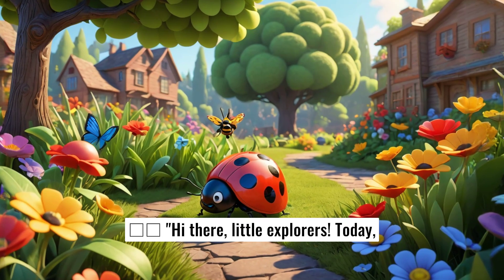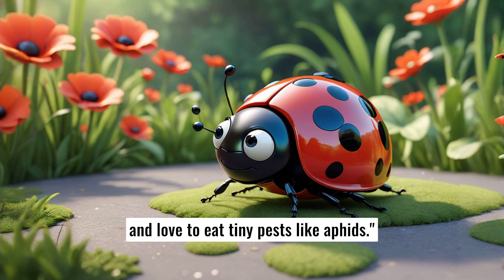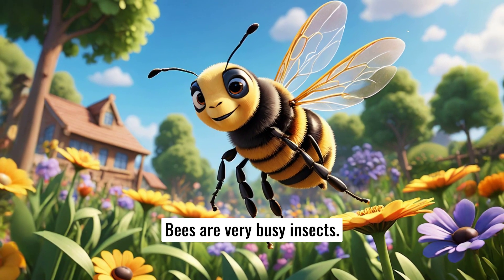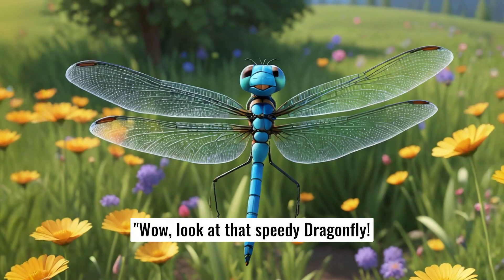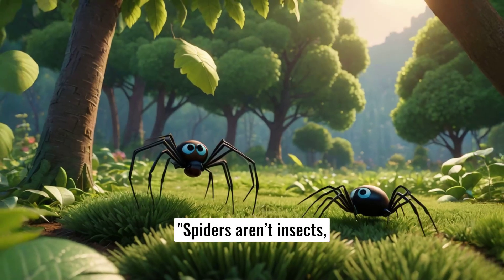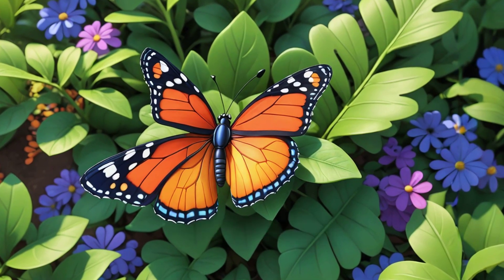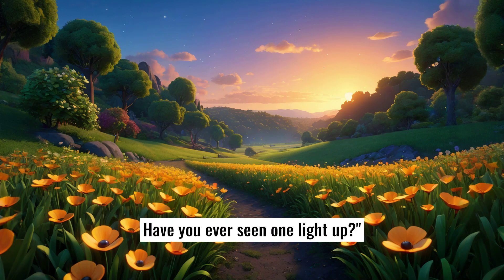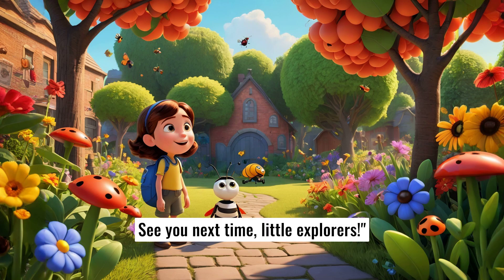Exploring Amazing Insects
Join little explorers on a fun journey to learn about fascinating insects! Discover the ladybug, butterfly, bee, ant, dragonfly, grasshopper, spider, caterpillar, and firefly. Each insect is introduced with engaging descriptions and fun facts, highlighting their unique characteristics and roles in nature. This educational adventure encourages children to observe and appreciate the wonderful world of insects around them